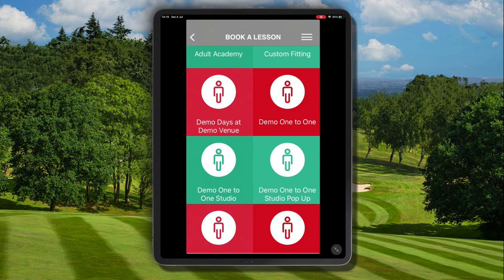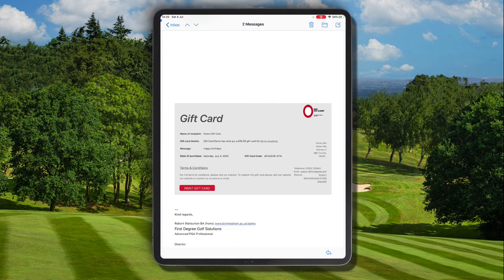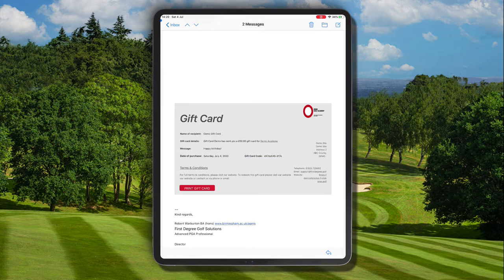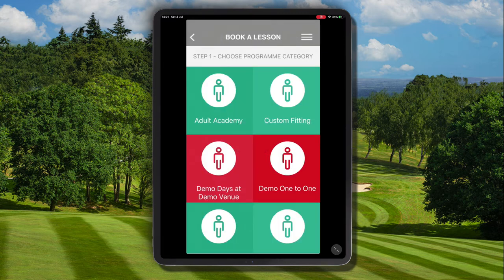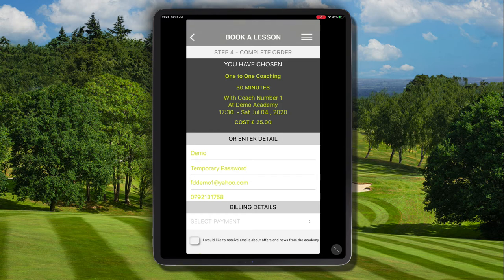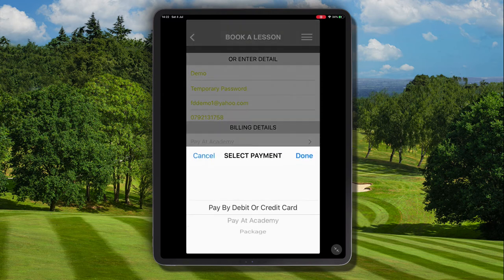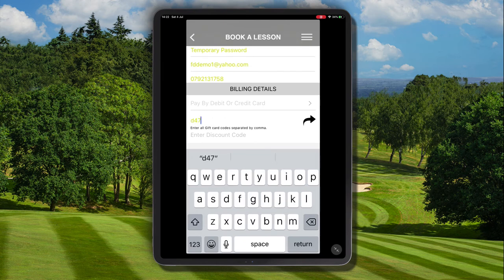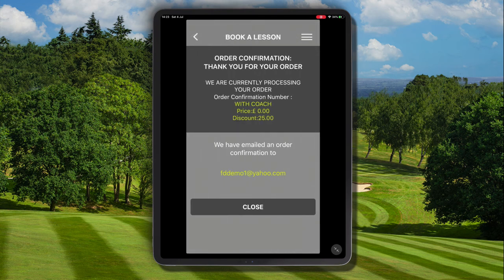Applying a New Gift Card Code to Booking